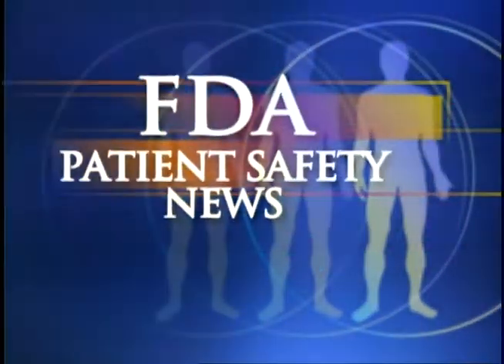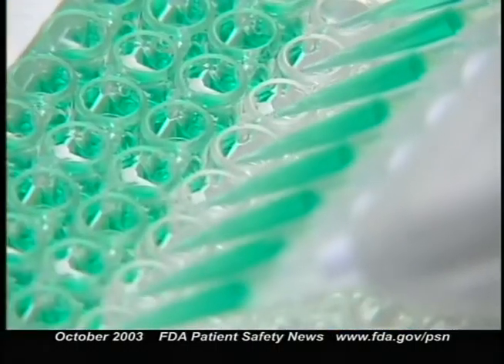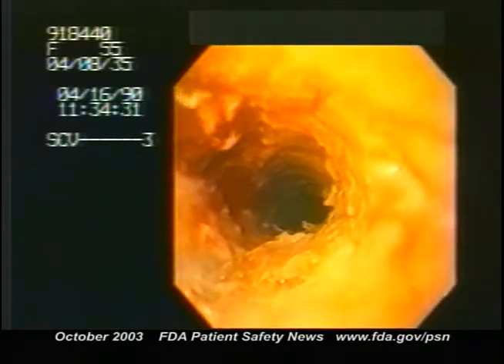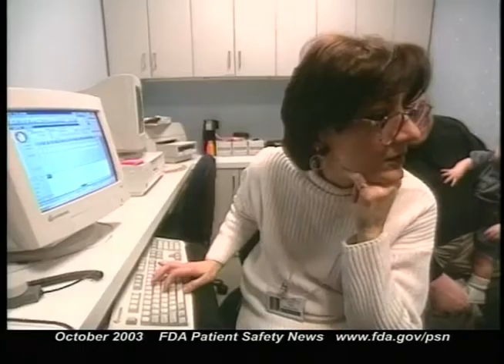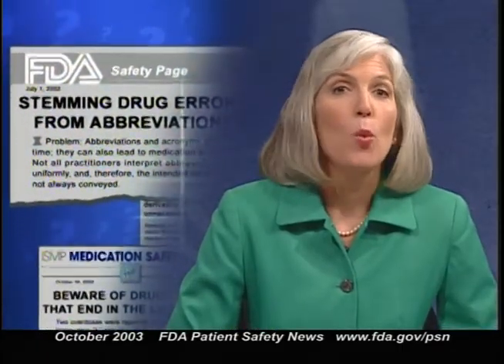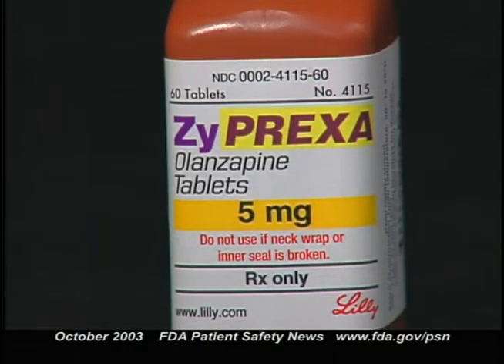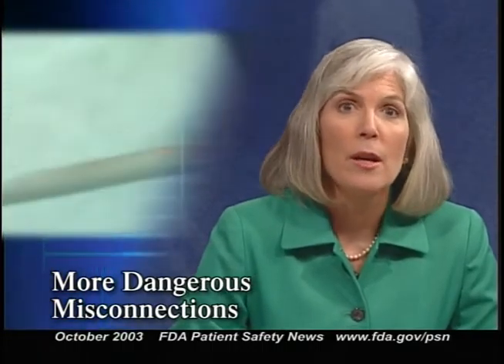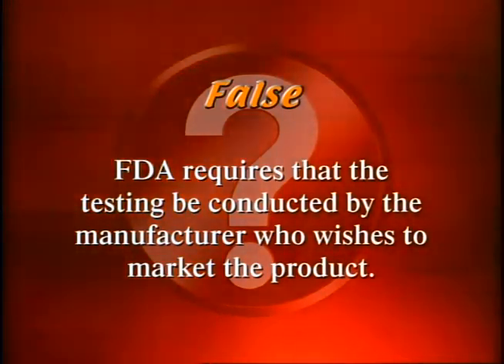FDA Patient Safety News (October 2003)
Food and Drug Administration.FDA Patient Safety News (October 2003). Transcript